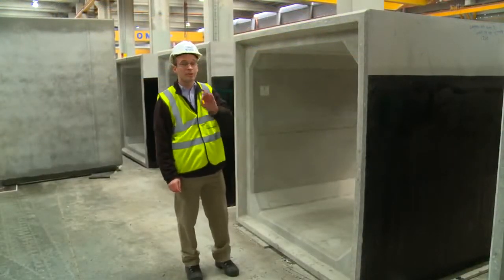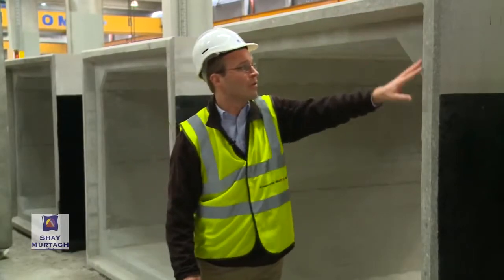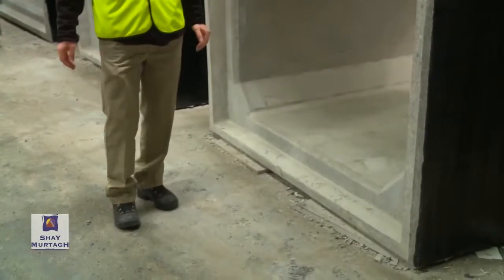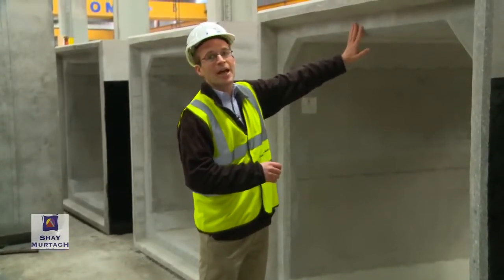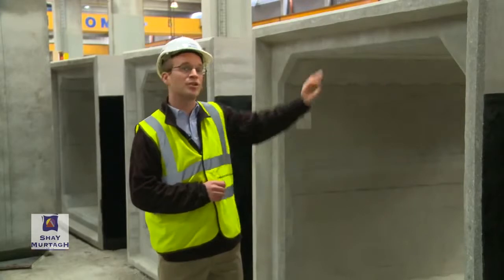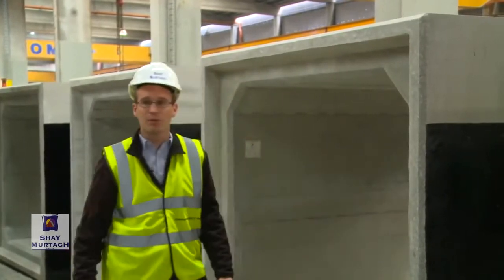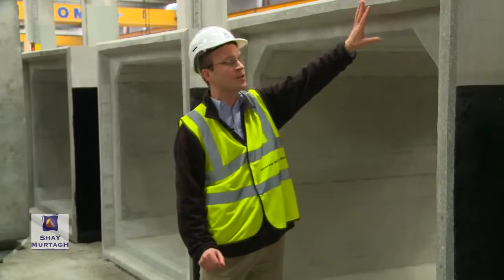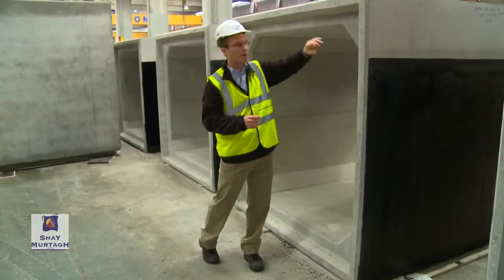Q6. How does a precast concrete box culvert work?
How does a precast concrete box culvert work? The purpose of a box culvert is to allow for a span, allowing the load to transferred down to the ground.

Bridge Beams, Culverts, Retaining Walls, Parapets and Copings are only some of the products we manufacture for the Road/Highway Sector. With a proven track record in design, production along with our in house logistics and transport crews we have become a leading supplier to major infrastructure projects in the UK and Ireland.

A short film describing Shay Murtagh's history, its present and its vision, Shay Murtagh Precast started as an Irish Family company, becoming one of the leading manufacturers of precast concrete products in the UK and Ireland, being the first concrete company to have completed the full suite of management system.

With over 40 years experience, Shay Murtagh Precast are industry leaders in the field of Precast Concrete Solutions. Highest Standards Undertaking every aspect of the process – design, manufacture and delivery of the product, we provide assurance to our clients that only the highest standards have been applied. Regardless of the scale of the project our capability to design and produce precast components to our clients requirements has been proven in partnering to the largest infrastructure projects in the UK and Ireland.

Industry Leaders Our technical expertise to develop bespoke precast elements has shown our Company setting industry benchmarks and pushing development of off-site solutions. It is this attention to detail that has resulted in Shay Murtagh Precast leading the way in Precast Concrete Solutions throughout the UK and Ireland.